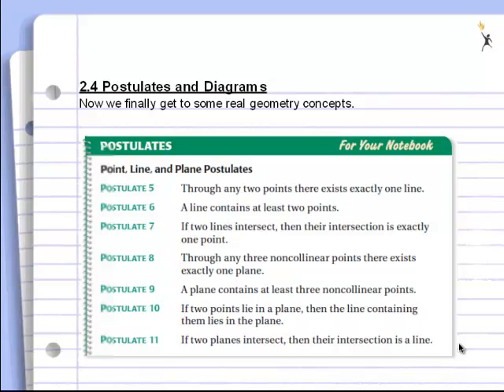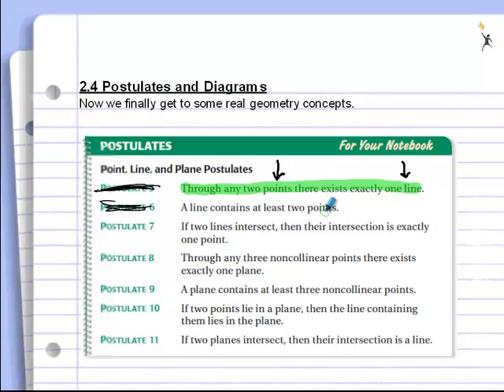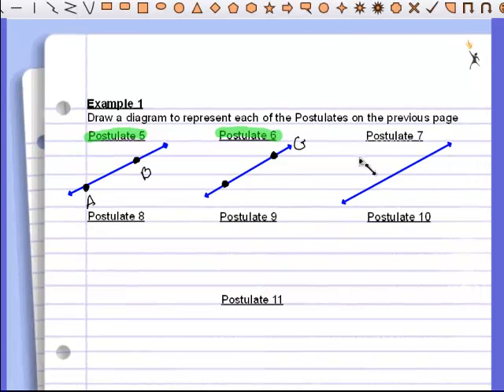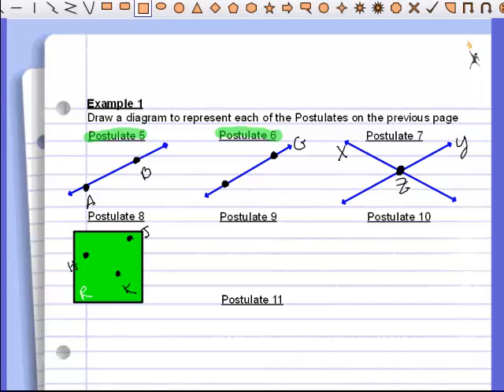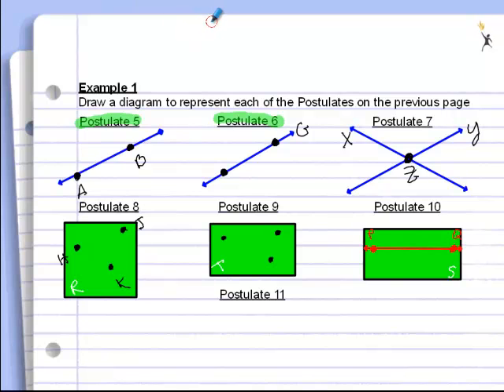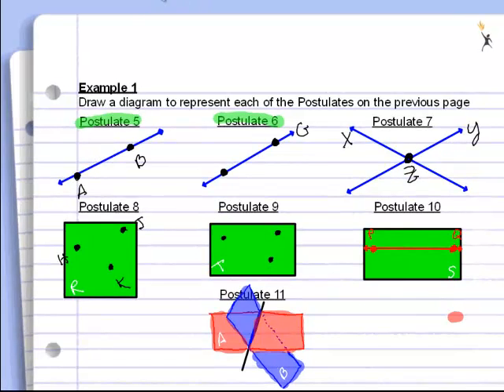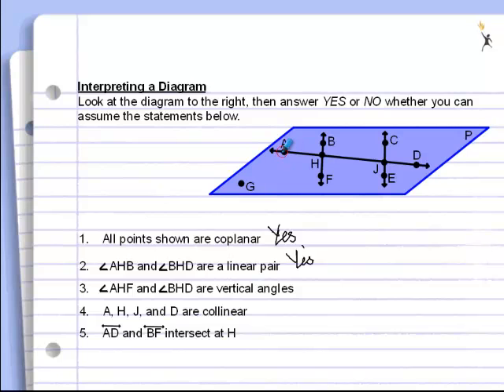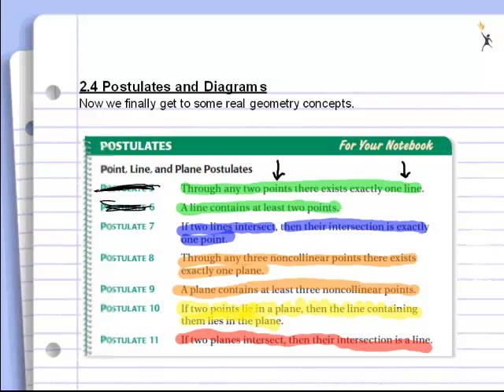Geom 2.4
notes